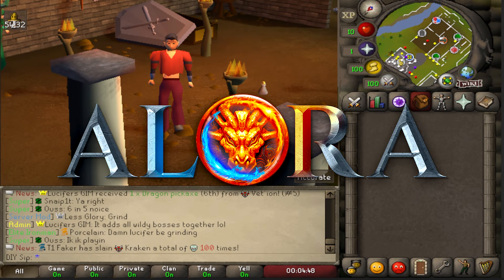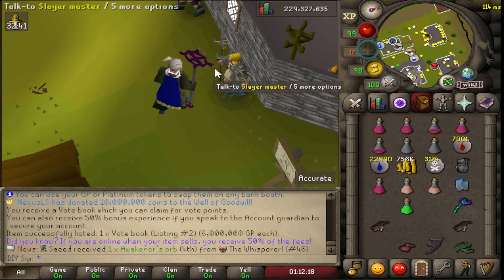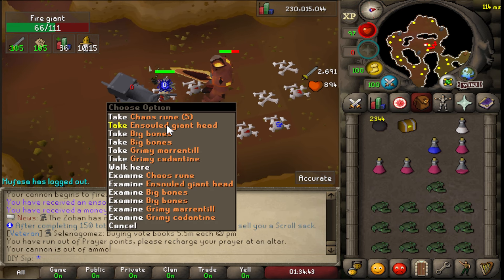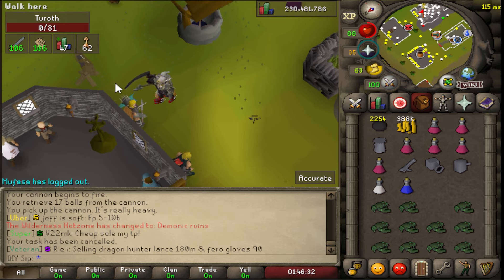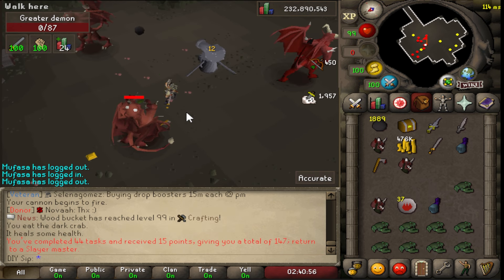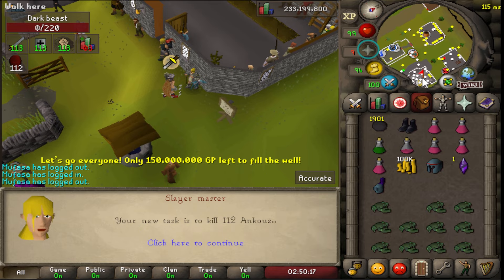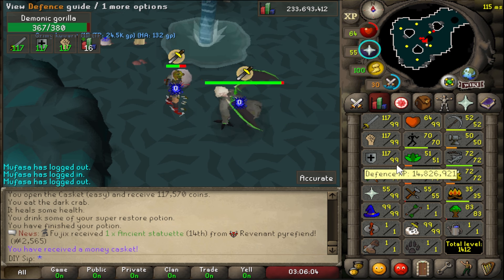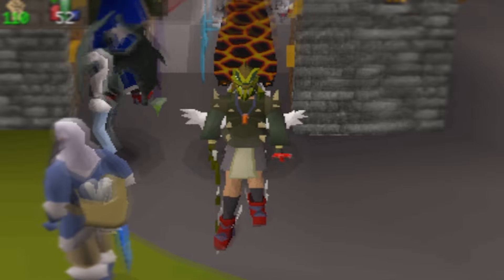THE SLAYER GRIND GOES HARD! *FROM SCRATCH #35* on ALORA - MASSIVE GIVEAWAY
Last videos winners (1x ULTRA MBOX EACH): Chase Legend, karnkonn